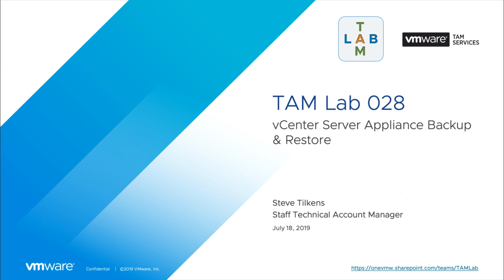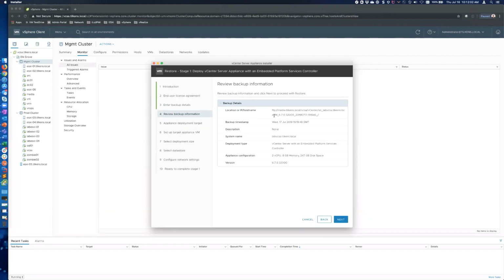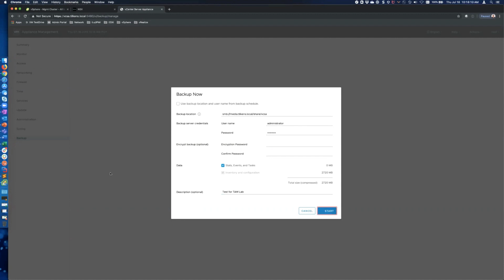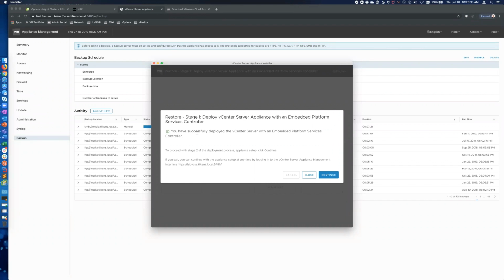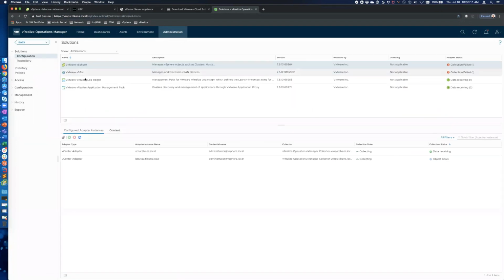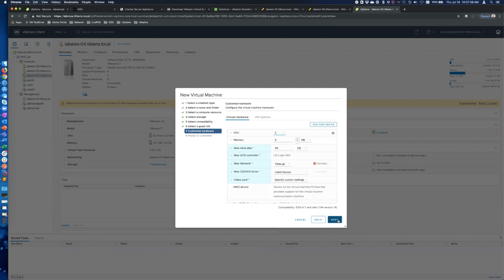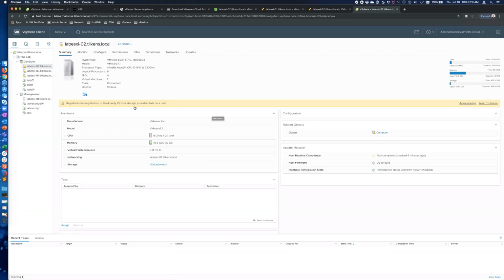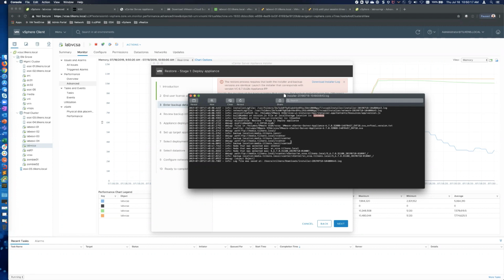TAM Lab 028 - vCenter Server Appliance Backup & Restore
Steve Tilkens (@stevetilkens) outlines the process of backing up a vCenter and then simulates a VCSA failure that requires a full restore. The restored VCSA has a vSAN cluster and is connected to vROps & NSX-T.